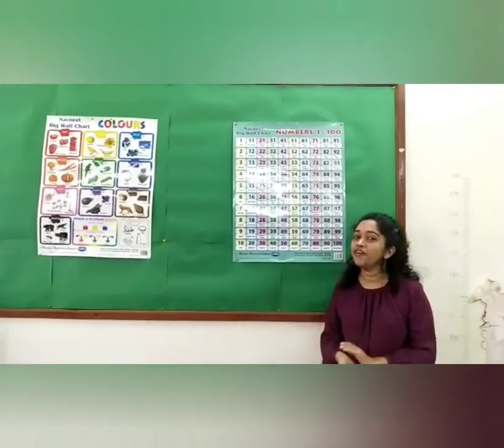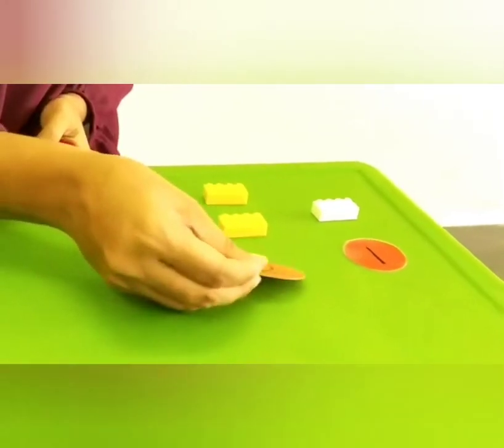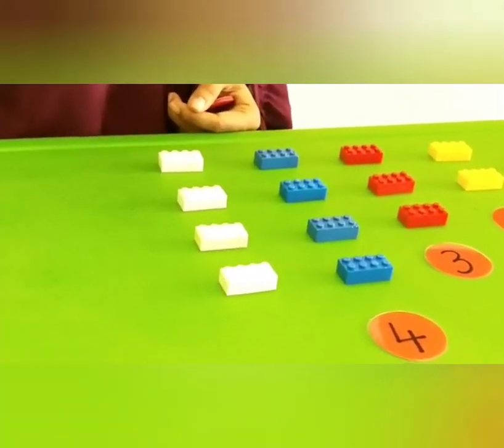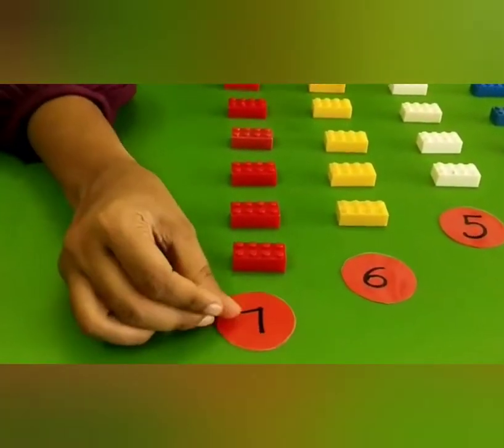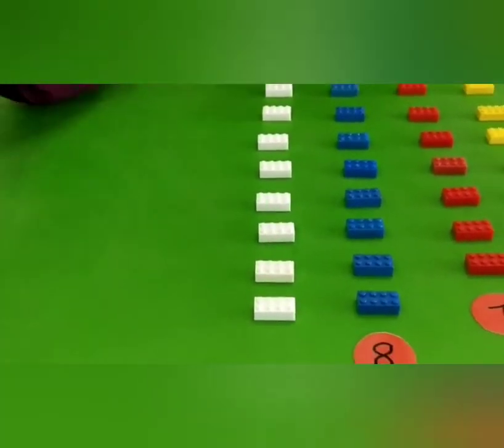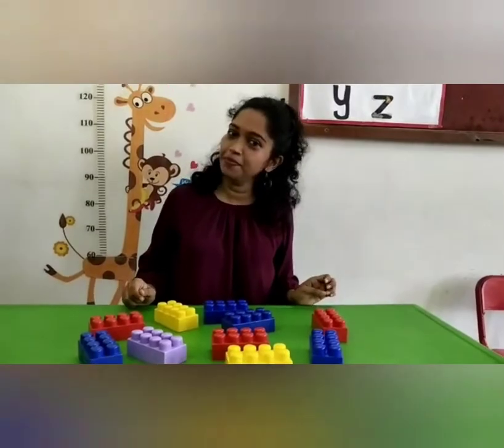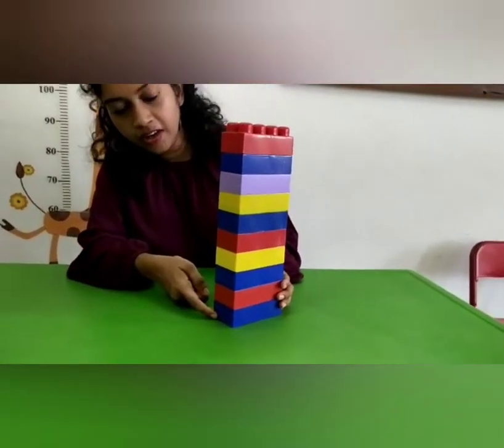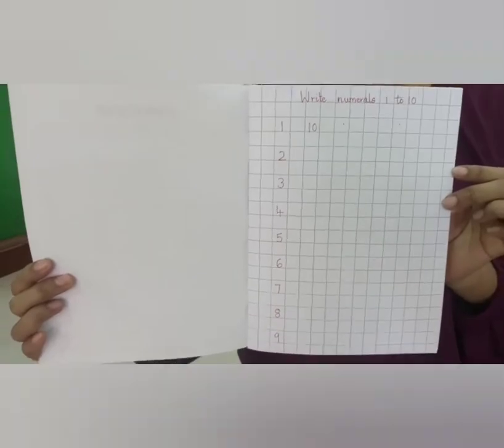Pre- Primary Senior: Counting numbers 1 to 10